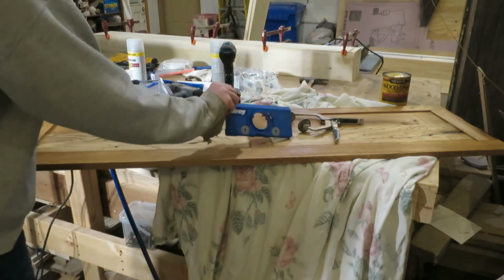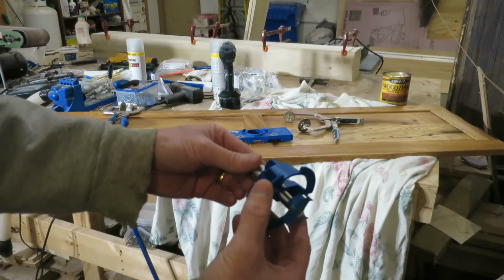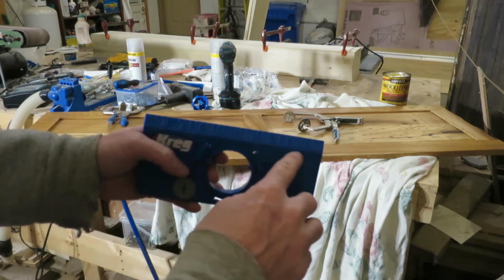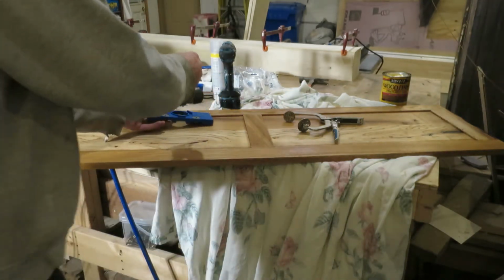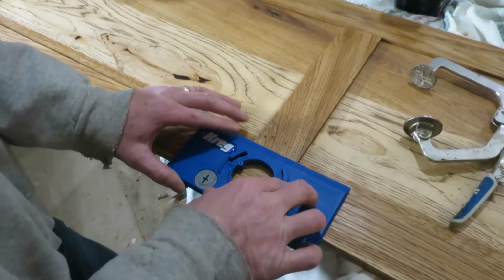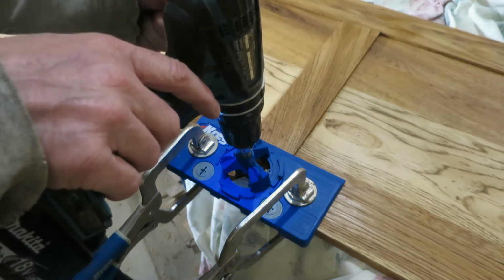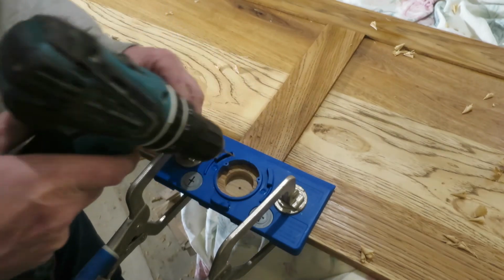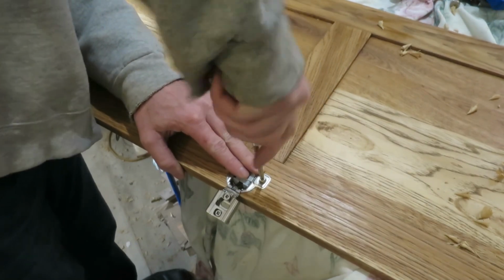Cabinet Door Hinges the Easy Way Using the Kreg Hinge Jig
The Kreg Jig makes installing hidden hinges easy.